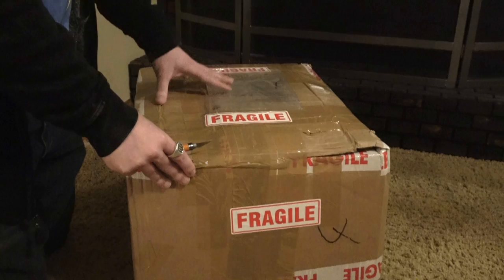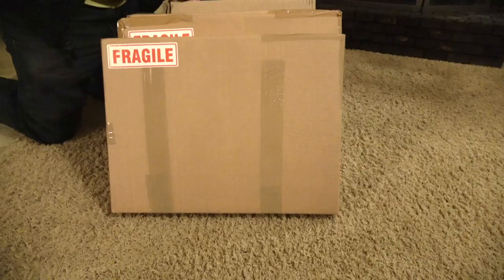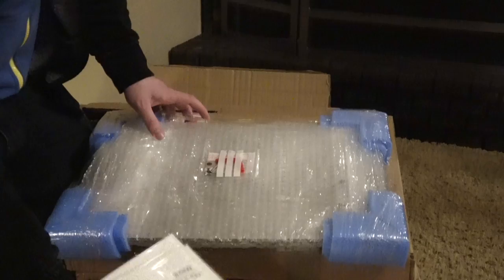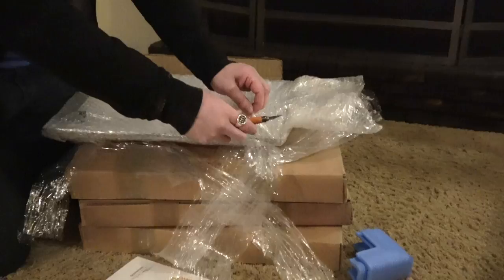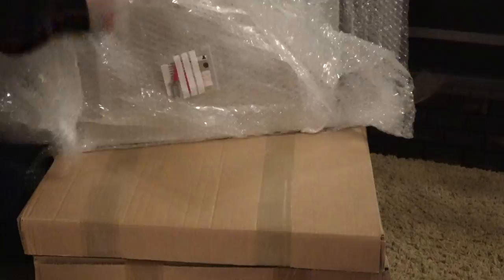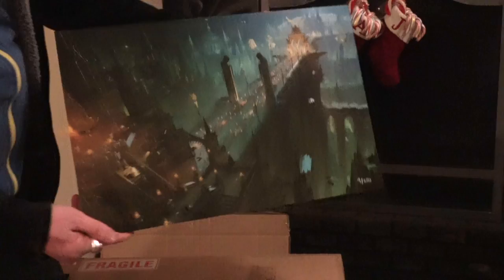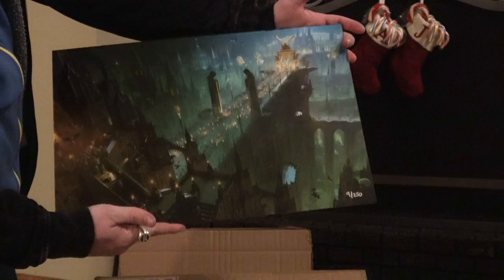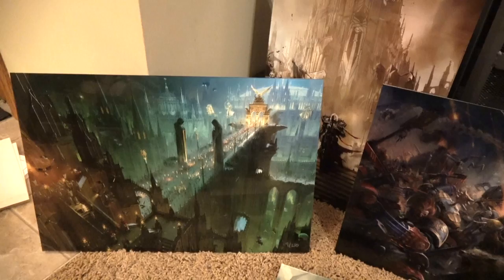Warhammer Art Unboxing Official GW Merchandise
In this video I unbox seven WarhammerArt.com prints.